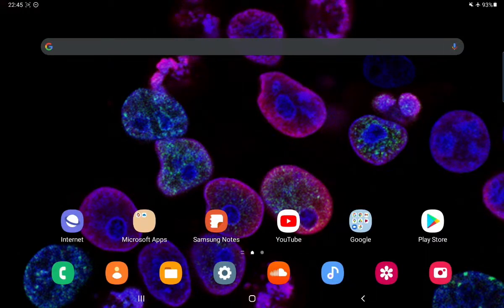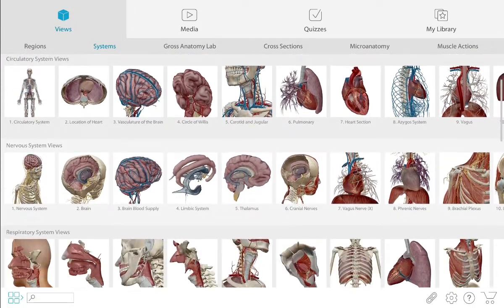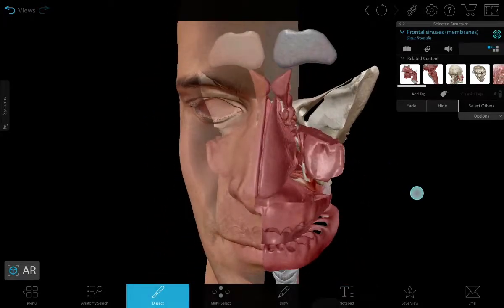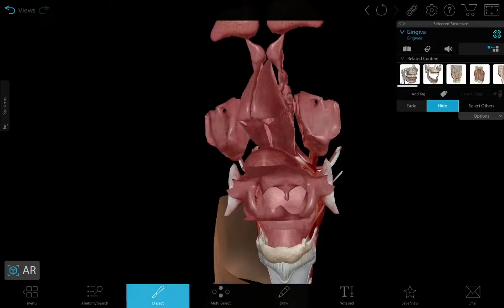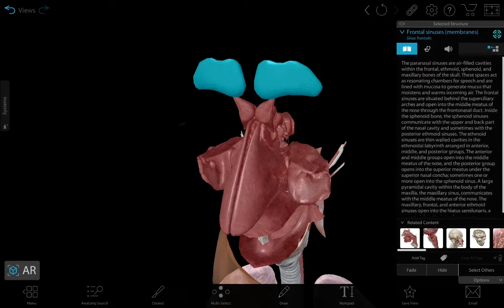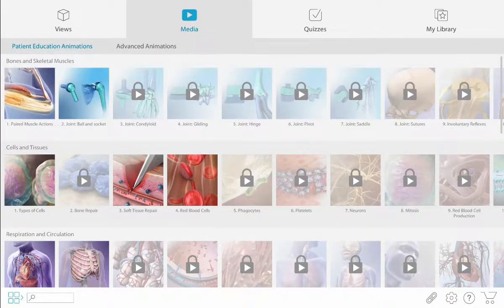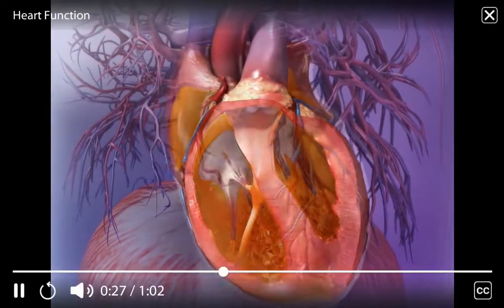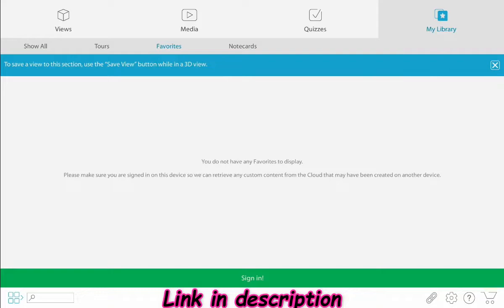BEST 3D ANATOMY APP FOR UG'S | Tutorial video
"Human Anatomy Atlas 2021"